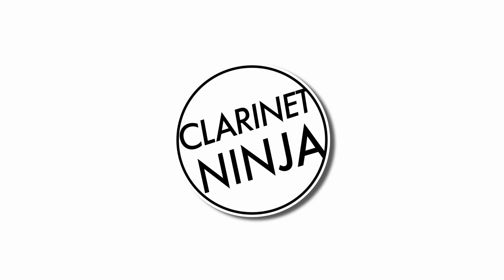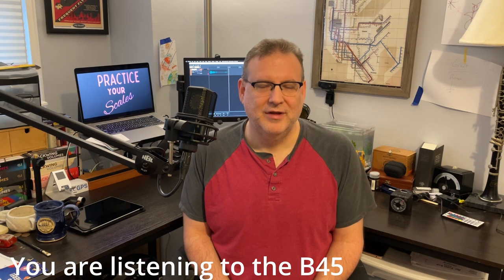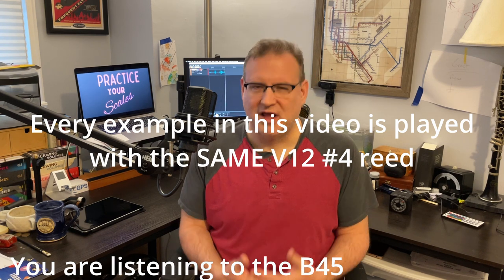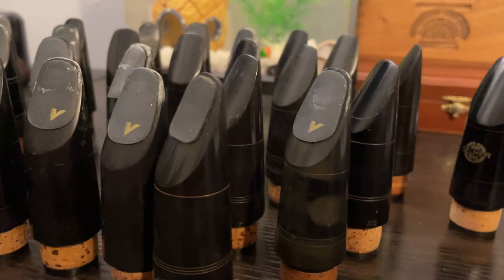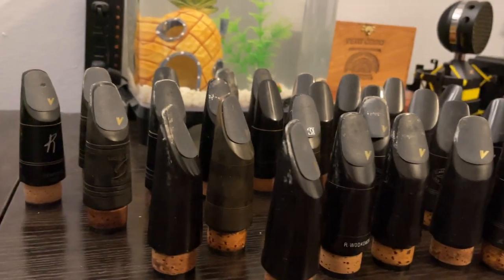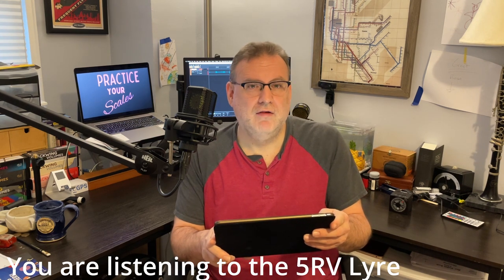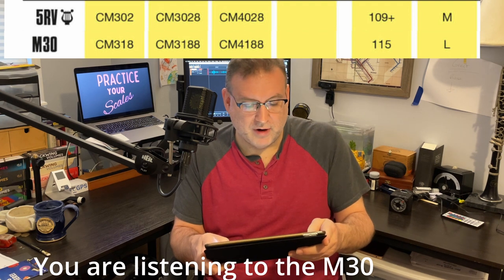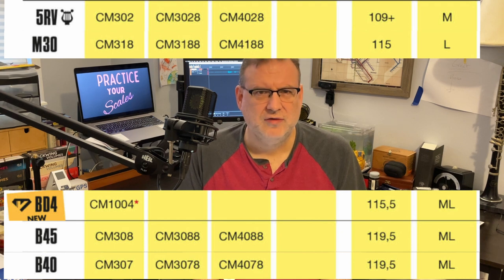Vandoren Clarinet Mouthpieces: Which One is Right for You?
In this video, we'll help you find the right Vandoren clarinet mouthpiece for you. We'll cover the different types of Vandoren clarinet mouthpieces, as well as how to choose the right one for your needs.

If you've been wondering which Vandoren clarinet mouthpiece is right for you, then this video is for you! We'll help you choose the right one for your musical goals and needs, based on your playing style and instrument. After watching this video, you'll be able to find the perfect Vandoren clarinet mouthpiece for your playing style and needs!

Vandoren BD4
Vandoren 5RV Lyre
Vandoren B45
Vandoren B40
Vandoren M30
Clark Fobes Debut

Mouthpieces:
Affordable professional Bb clarinet mouthpiece:
Vandoren BD 4
Vandoren 5RV LYRE
Vandoren M30

Books all clarinetists should have:
Baermann third division
Kell Staccato studies
Jean Jean Vade Mecum
Rose 32 etudes
Rose 40 etudes
Kroepsch 416 progressive studies

Reed equipment:
Ridenour ATG reed finishing system
ReedGeek Universal G4 reed tool
400 grit sandpaper
600 grit sandpaper
Vandoren V12 Reed Trimmer
Vandoren V21 and 56 Rue Lepic
Vandoren Traditional
Vandoren Black Master/Black Master Traditional
Vandoren White Master

Reed cases:
Vandoren Hydro case Bb and Eb reeds
D’Addario Woodwinds Multi-Instrument Reed case
Rico Reed Guard Bb clarinet

Ligatures:
Bonade inverted silver plated
Vandoren M/O ligature
Vandoren Optimum Ligature
Rovner Mark III